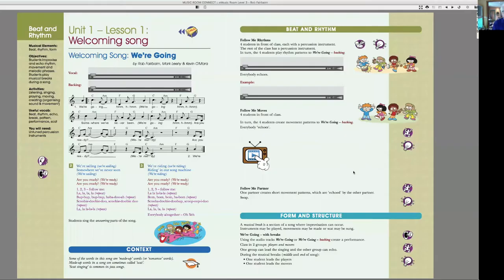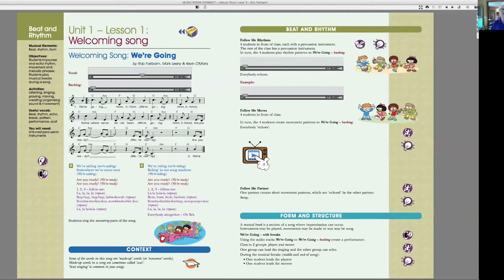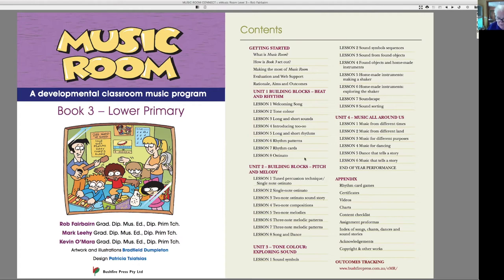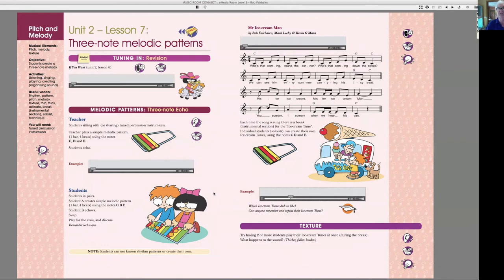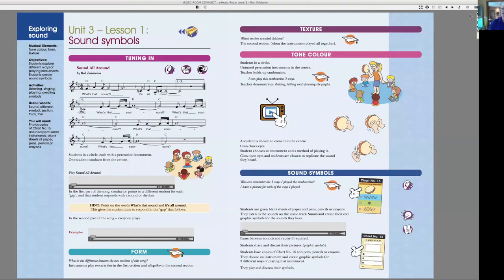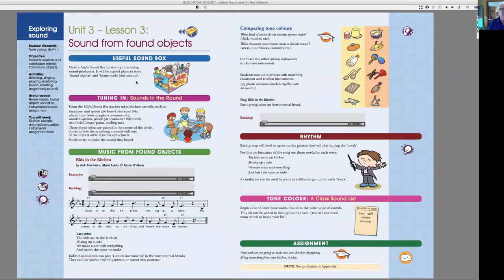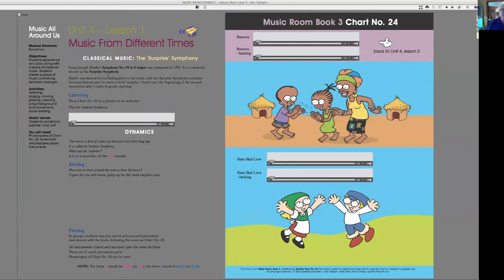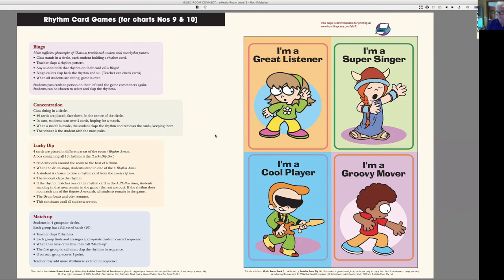Music Room Level 3 Demo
Our famous Music Room series is available in digital format on our Music Room Connect platform. Exactly the same as the teacher book but with all videos, audio tracks and charts embedded. No CDs or DVDs or USBs to fumble around with.
Watch Mark Leehy, one of the authors, demonstrate Music Room Level 3. He shows you how easy it is.